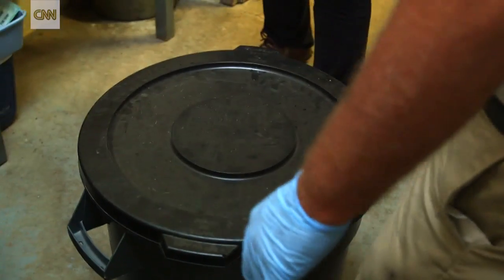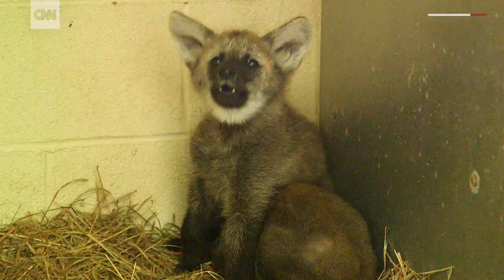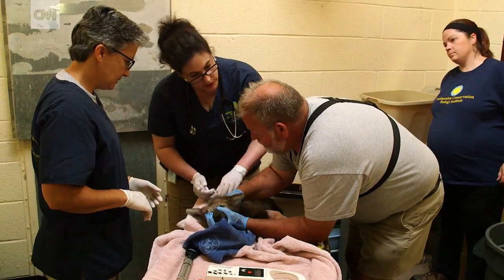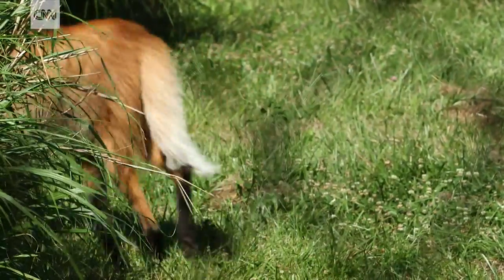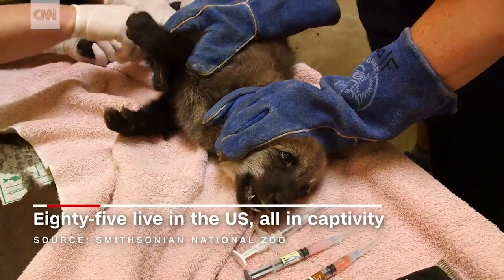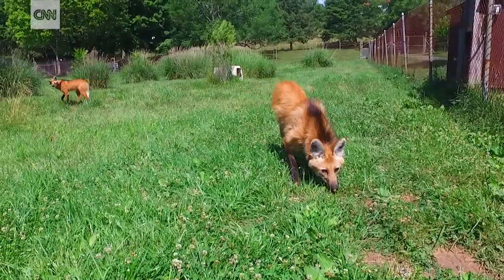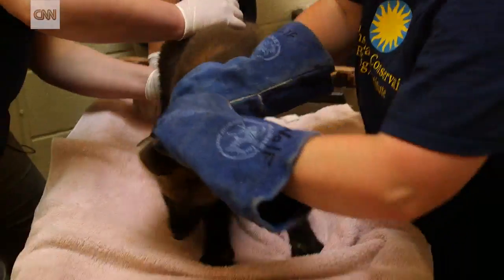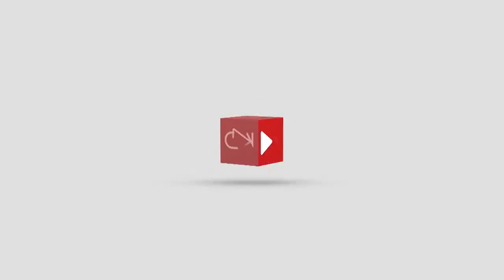Meet the Smithsonian's new maned wolf pups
Scientists in the US are helping to preserve this near-threatened species native to South America.